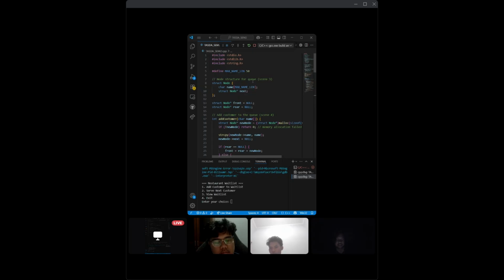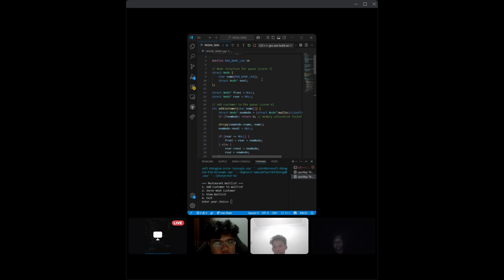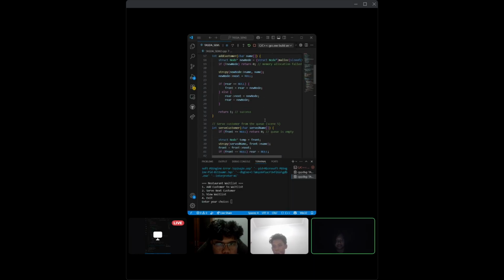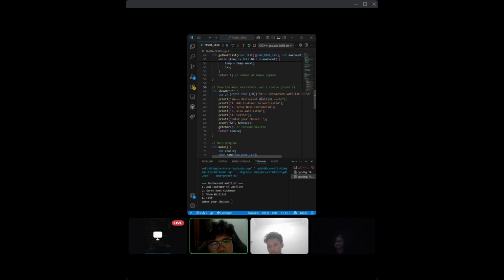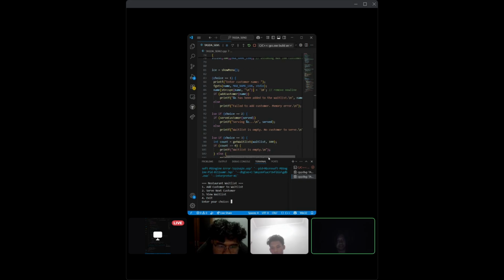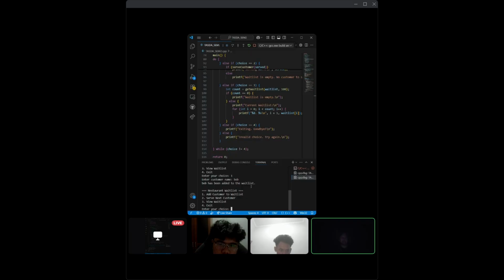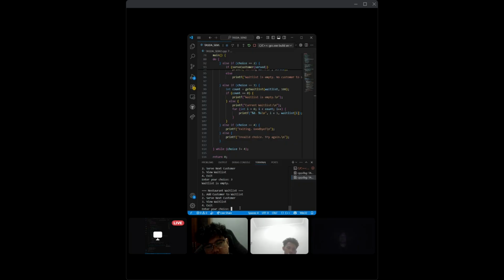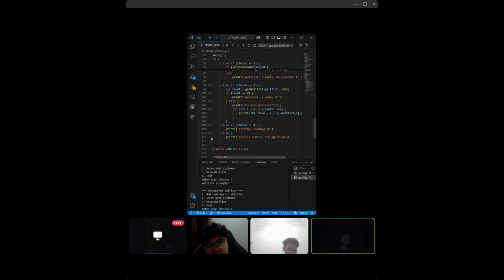FTUMJ INFORMATICS SEMESTER 2 STRUCTURE OF DATA AND ANALYSIS RESTAURANT WAITLIST SYSTEM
RESTAURANT WAITLIST SYSTEM (SIMPLE CODE)

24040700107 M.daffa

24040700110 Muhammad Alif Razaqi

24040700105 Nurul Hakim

PROFESSOR : MIRZA SUTRISNO, S.SI., M.KOM

CLASS B OF 2024 FALL ENTRY

UNIVERSITAS MUHAMMADIYAH JAKARTA

INDONESIA